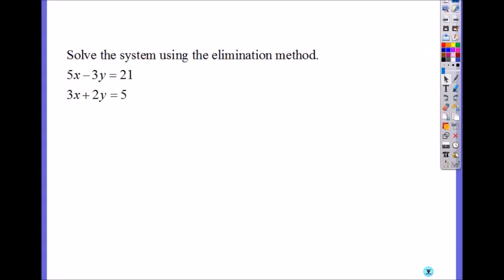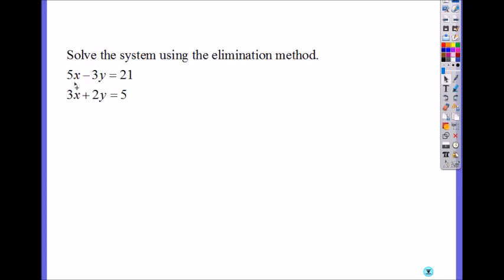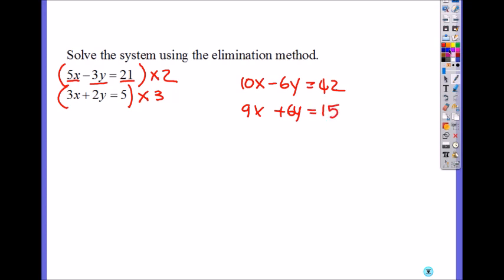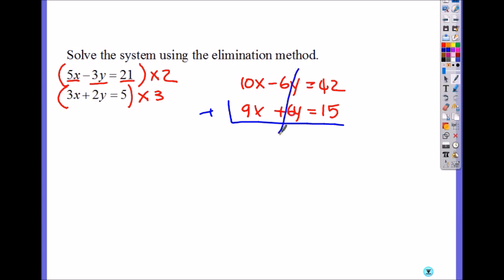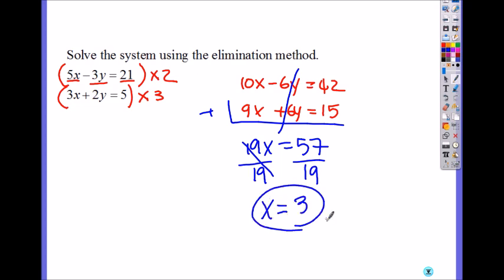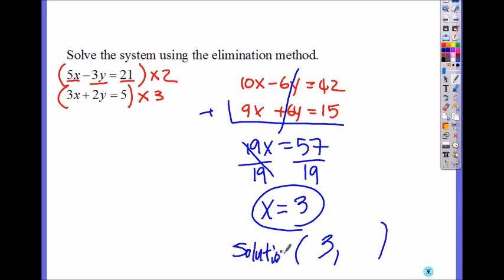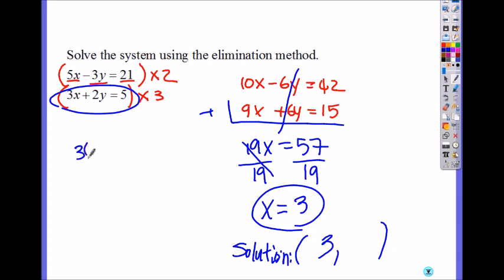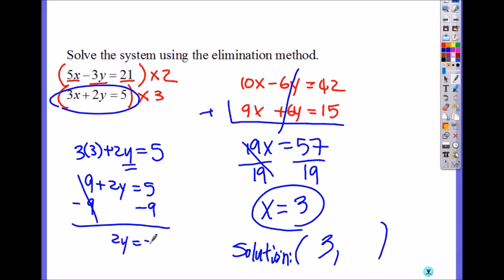Solving System of Equations 2x2 by Elimination Method